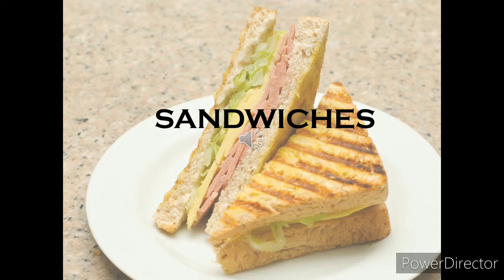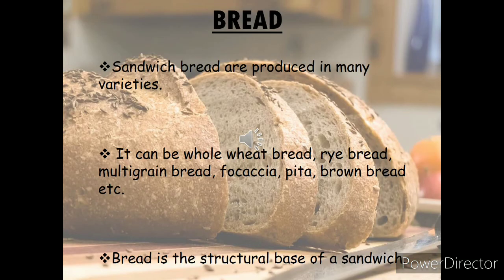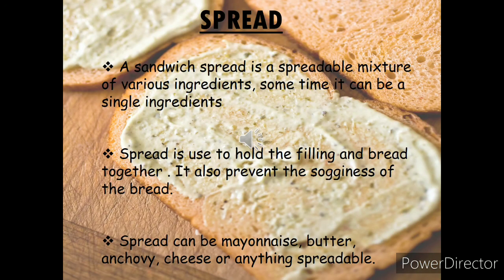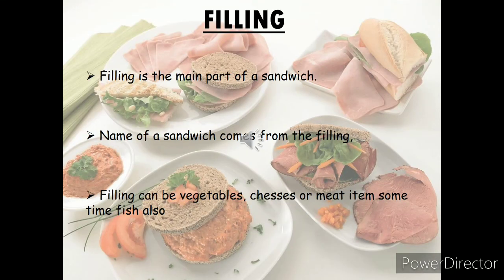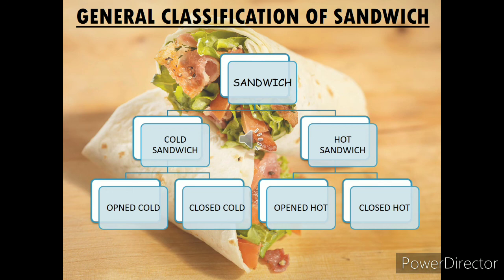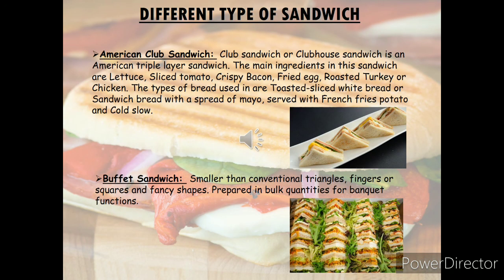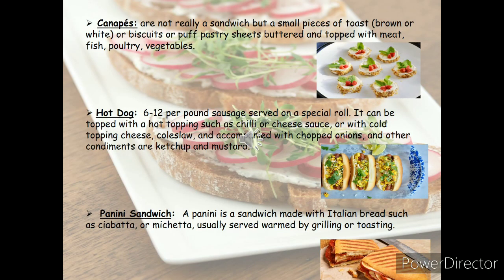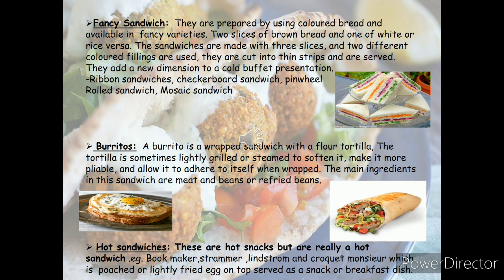Sandwiches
Learn everything about  the sandwiches